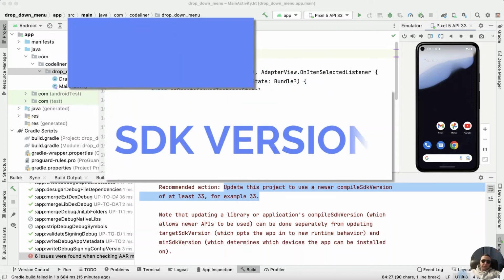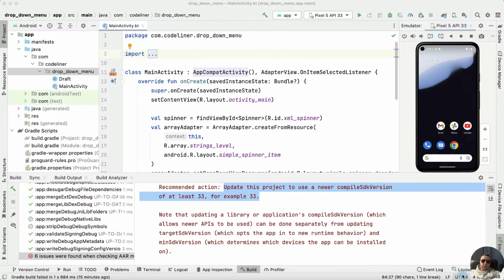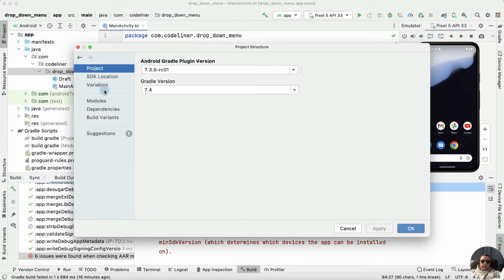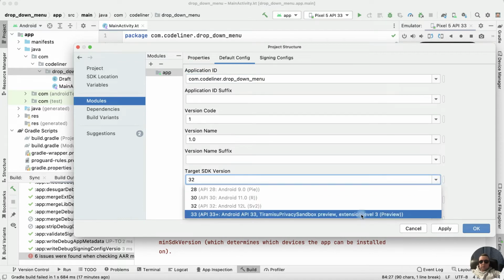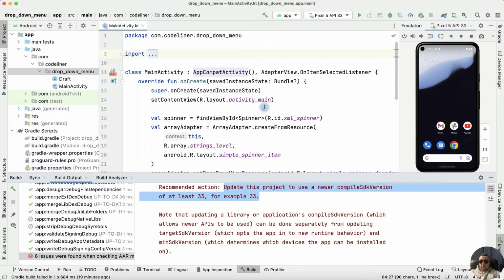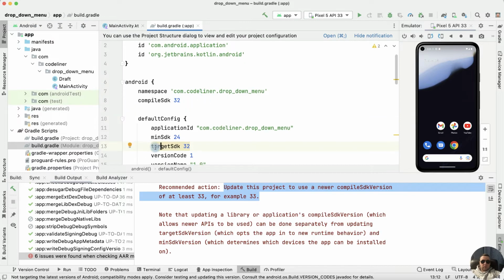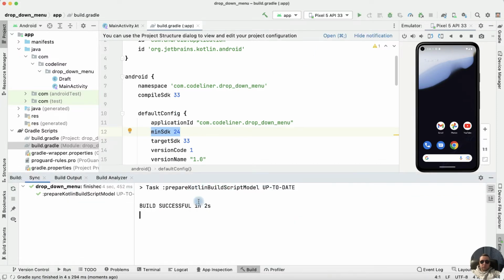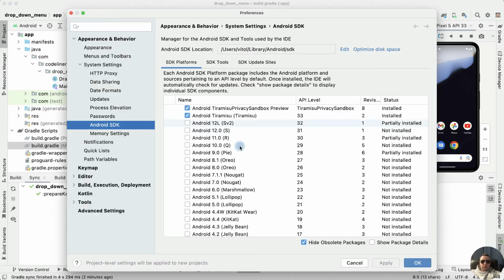How to Change the API SDK Version in Android Studio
If your project needs to be updated to the latest SDK, it is often sufficient to change the targetSDK and compileSDK values in the build.gradle(Module) file.
If the latest SDK is not downloaded into Android Studio yet, go to the Android SDK section in System Settings and check the checkbox for the desired version.